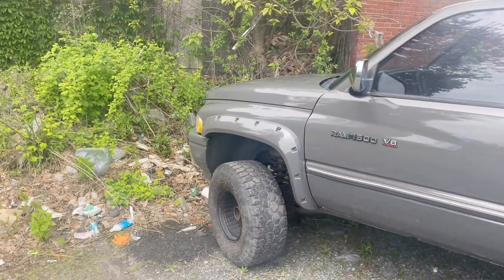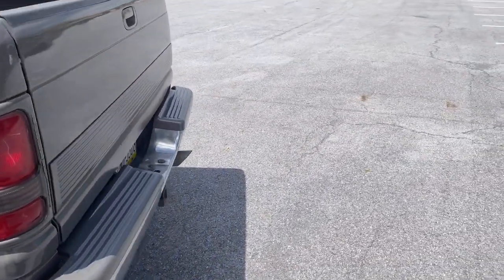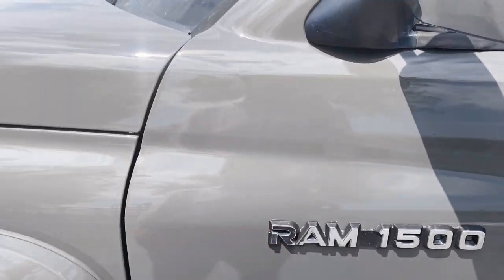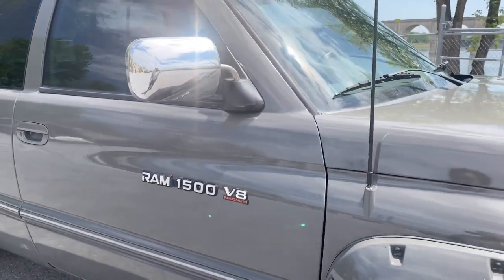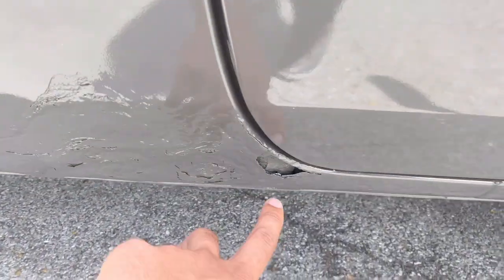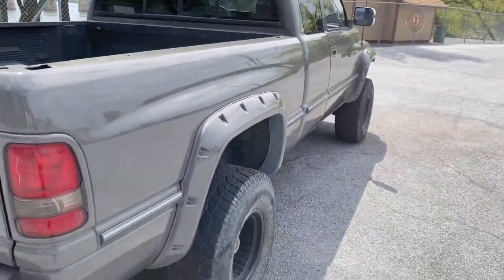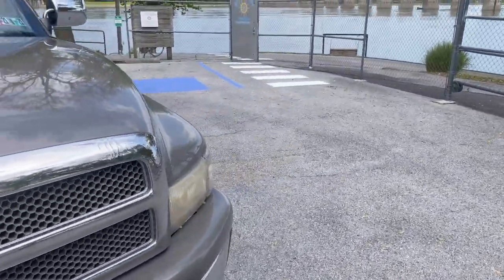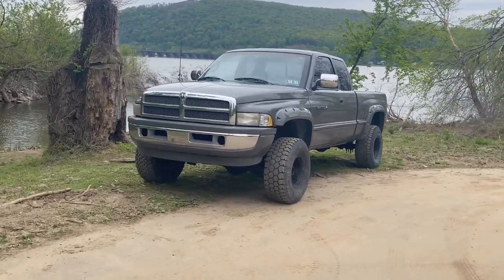MAACO PAINT JOB ON MY 2nd GEN RAM 1500! HAVE YOU EVER SEEN A DESTROYER GREY RAM?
The BEST air filters on the market

The BEST car cleaners